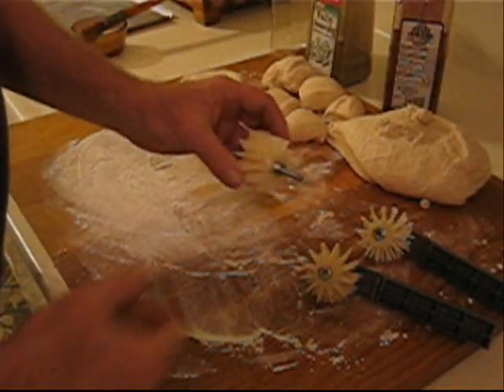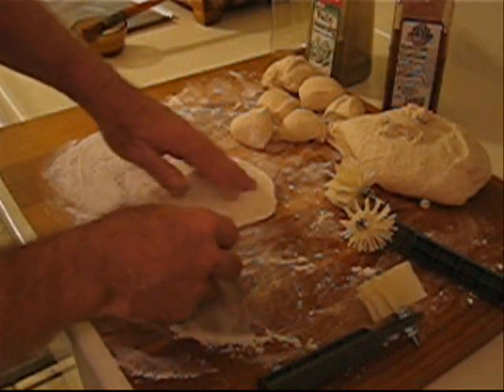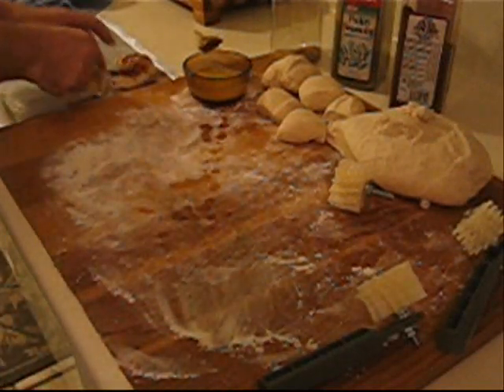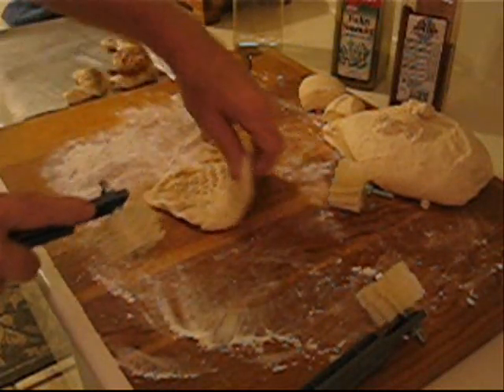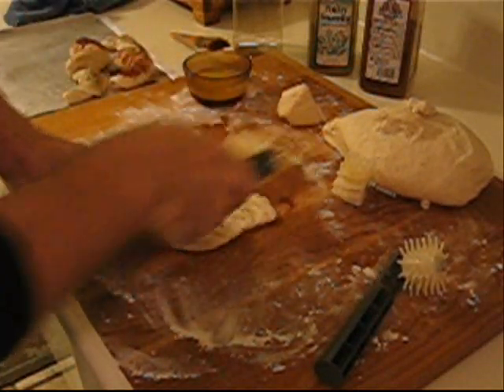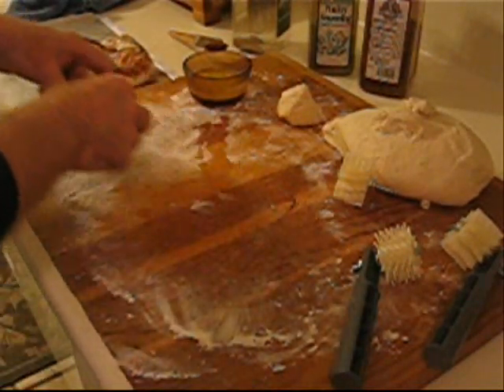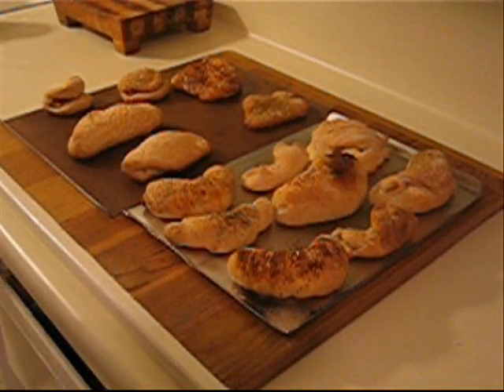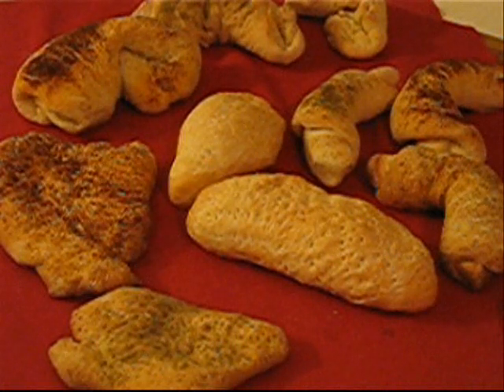Steve Tool for Bread Use